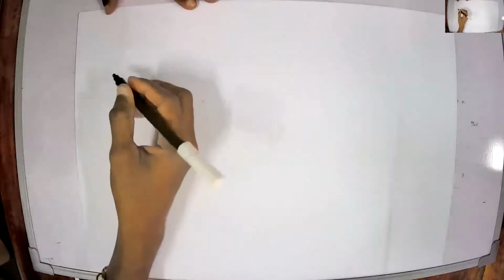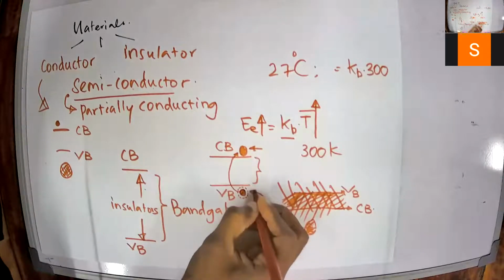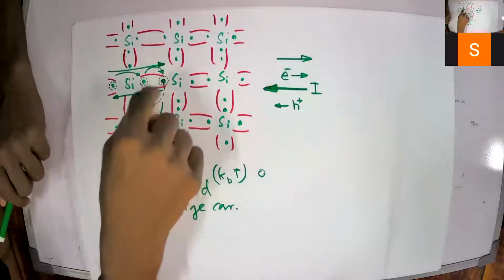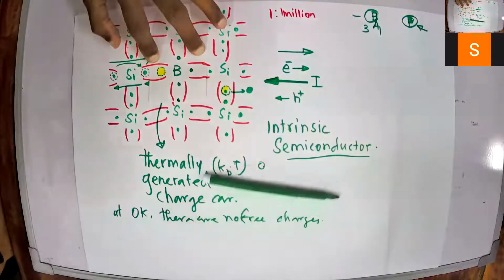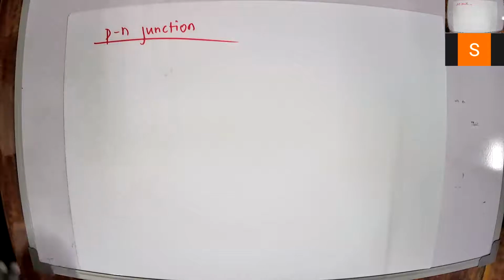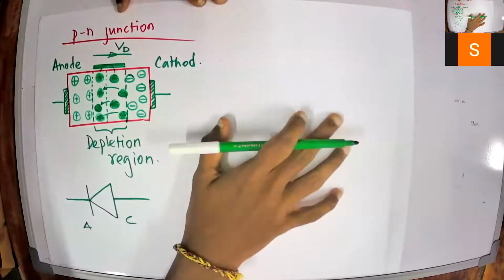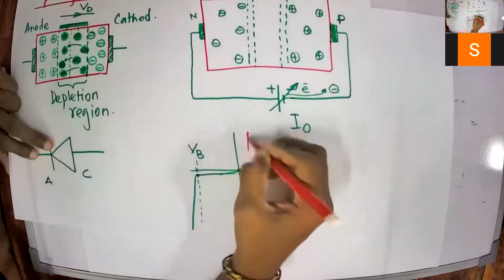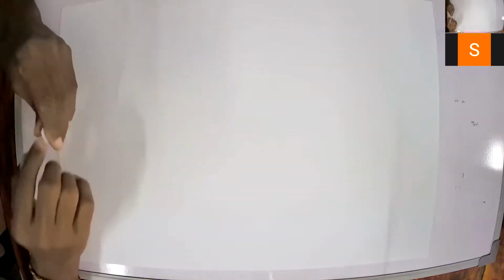Semiconductor Basics, p-n Junction